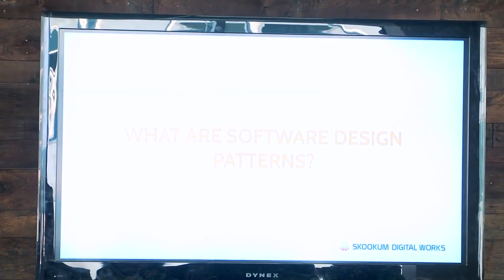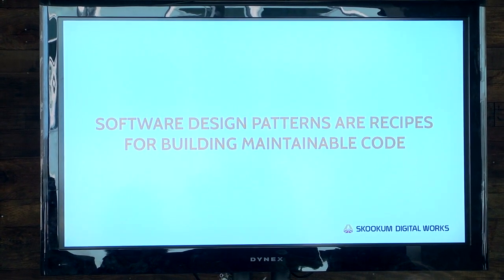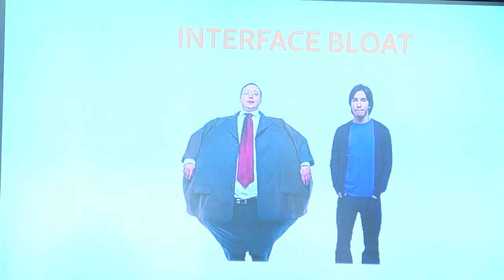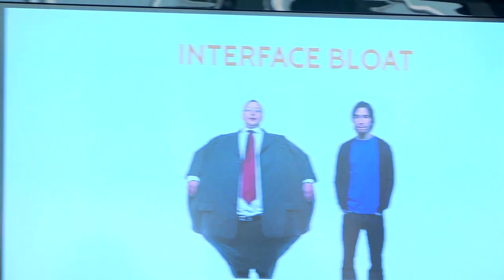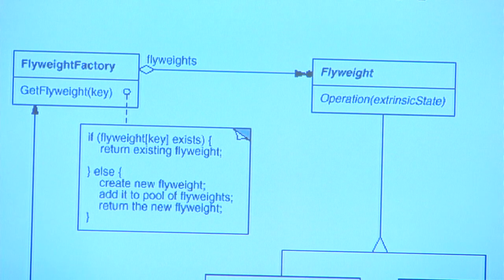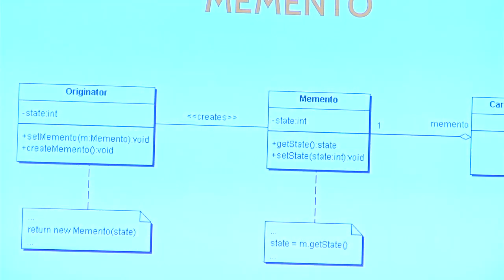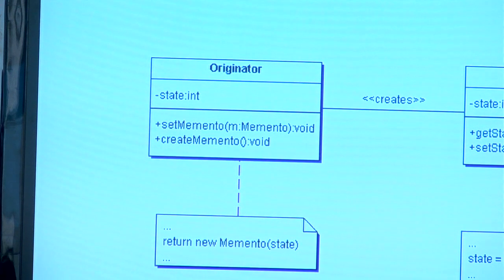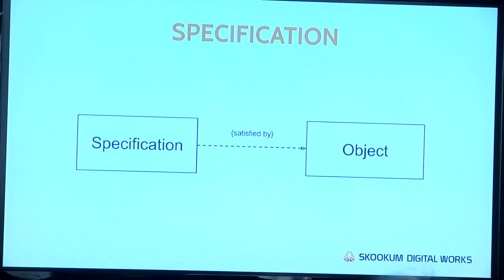Software Design Patterns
Skookum Digital Work's Director of Software Development, Eric LaForce, walks us through the biggest missteps software developers make when creating basic code. Software design patterns can help good code become great, or descend into chaos.